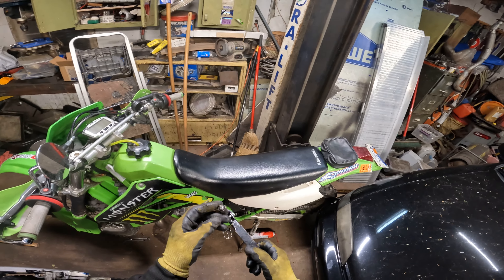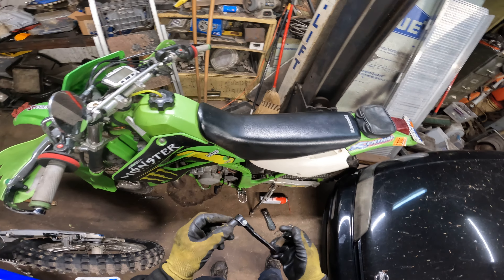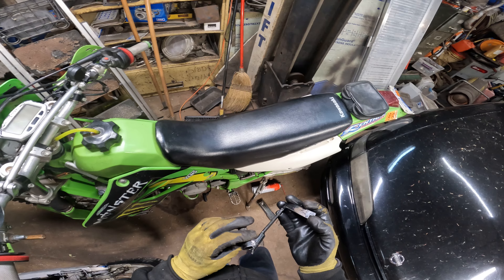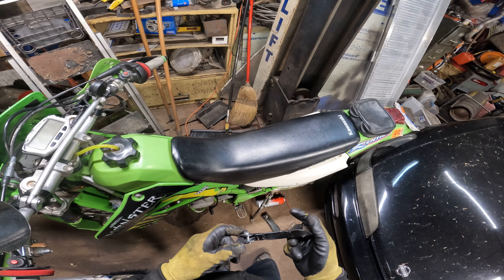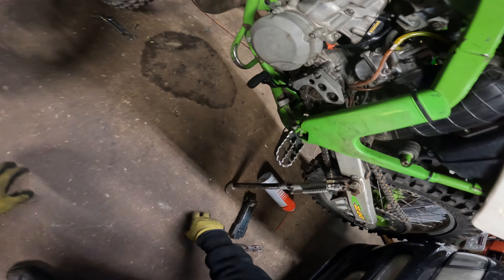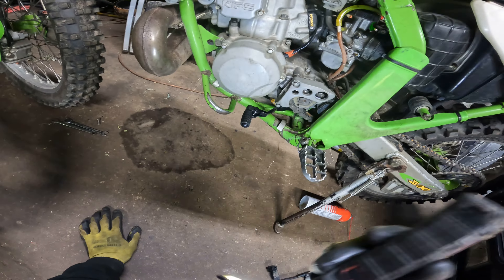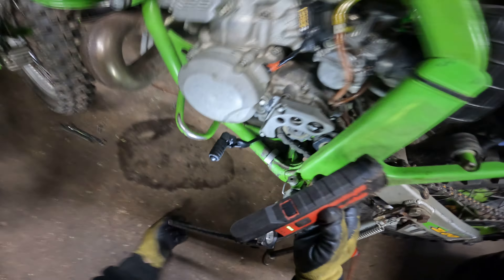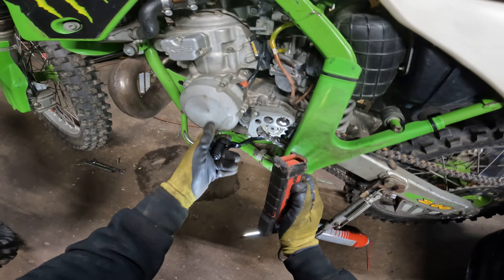kdx 200/220 shifters !!! graavys garage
replacement shifters that don`t fit ! rftc !!!